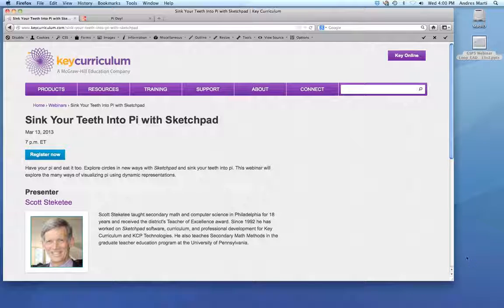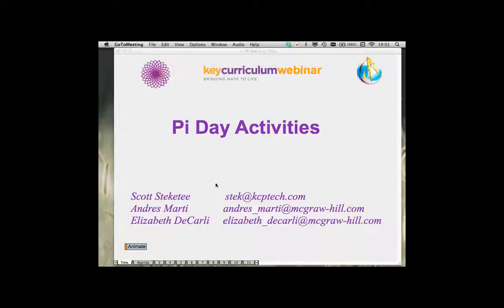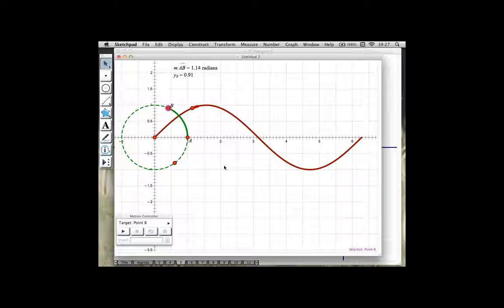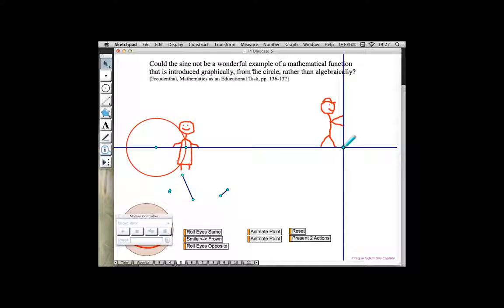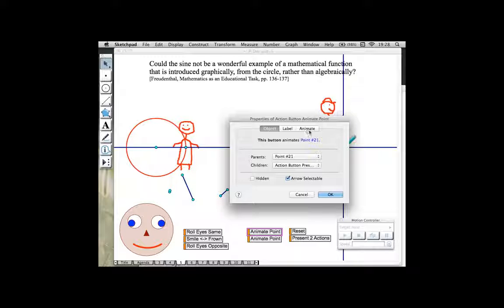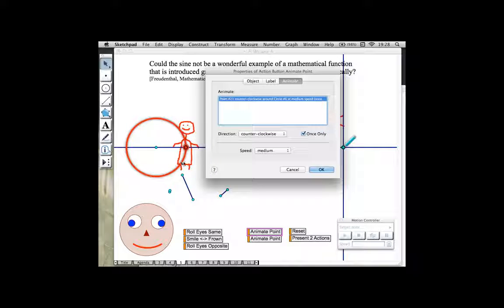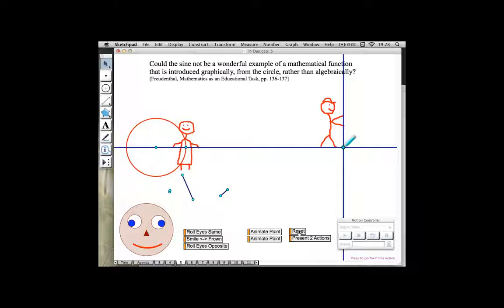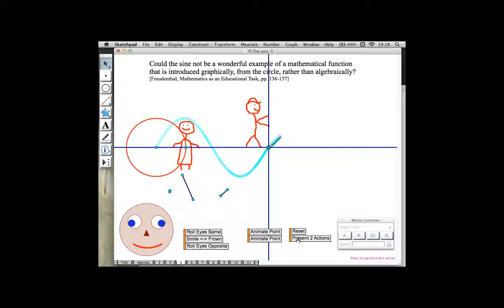Sketchpad Webinar: Sink Your Teeth Into Pi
This Sketchpad webinar focuses on pi. We'll explore Archimedes' approach to determining the value of pi; we'll explore the symbol pi as a piecewise function; and we'll explore a musical version of pi.